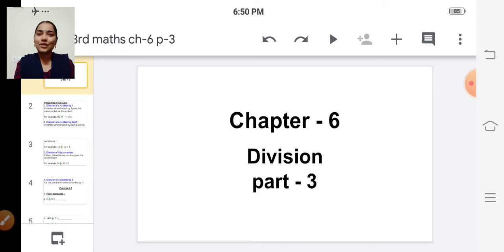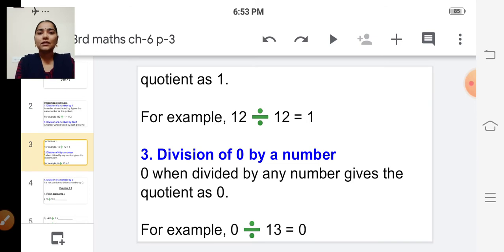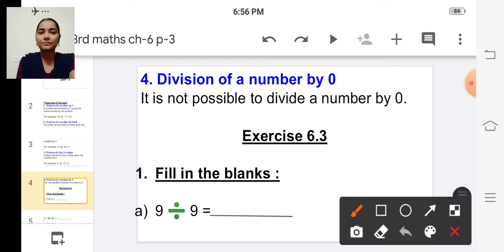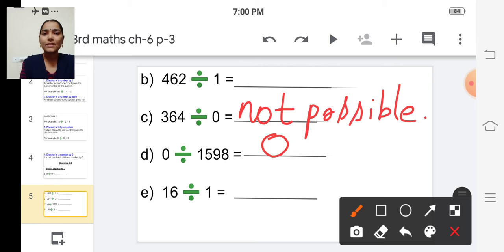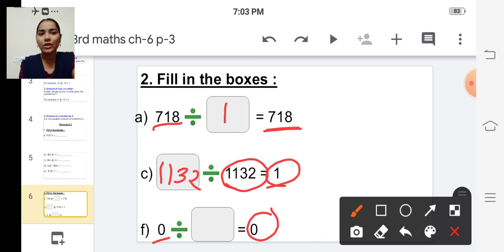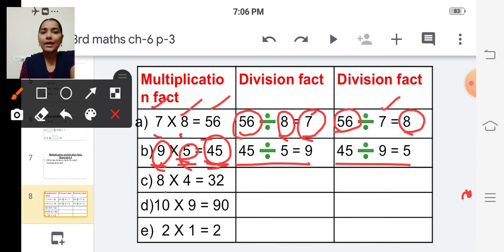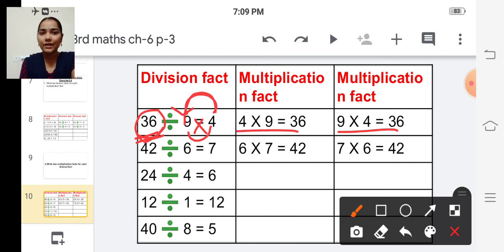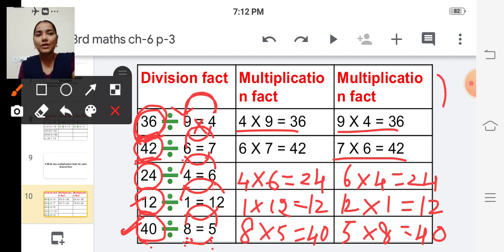class_3_maths_chapter_no_6_division_part_3